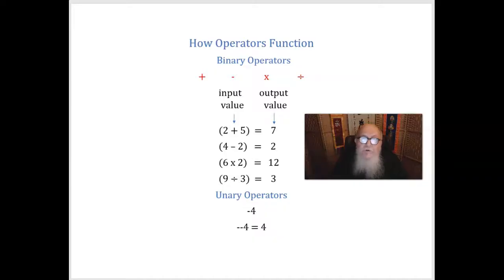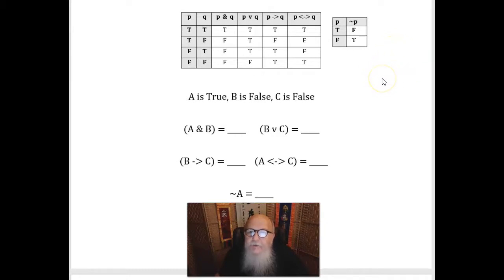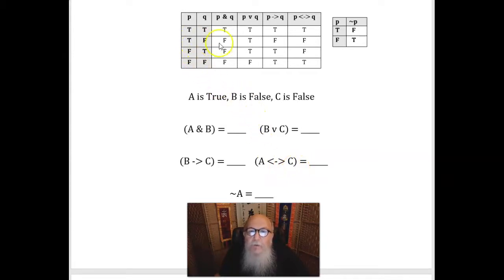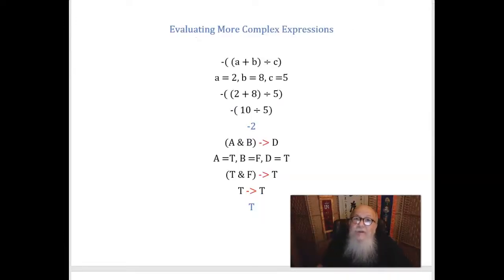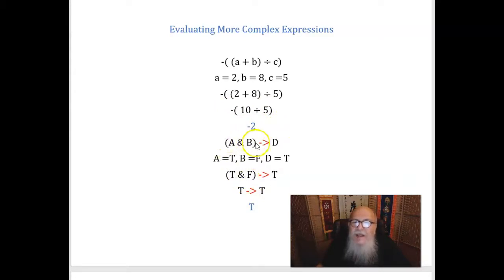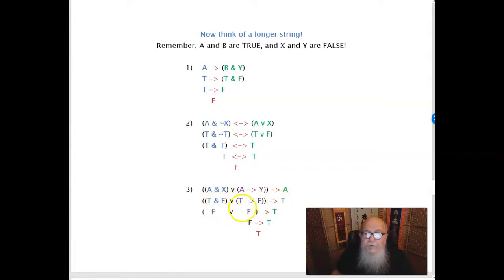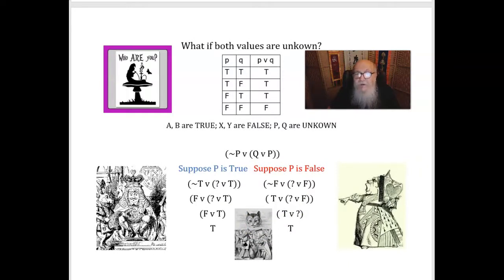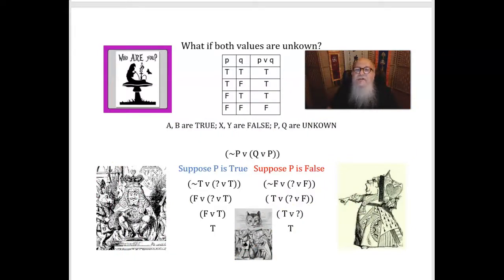Symbolic Logic: Calculating Truth Values